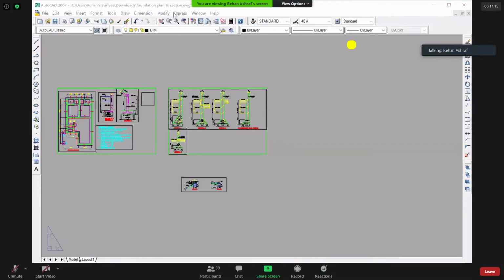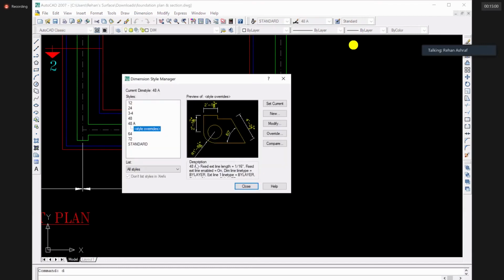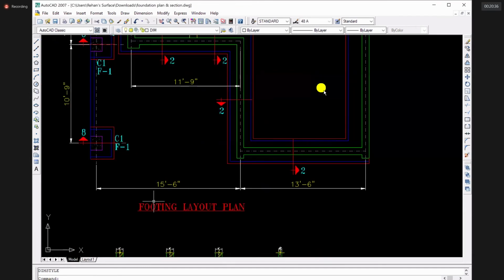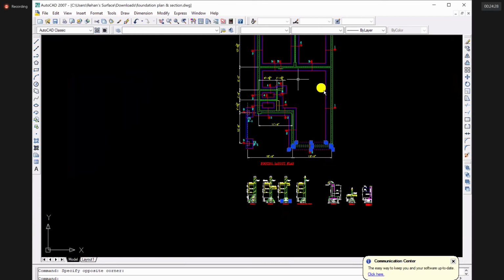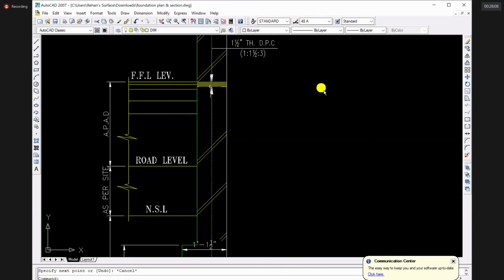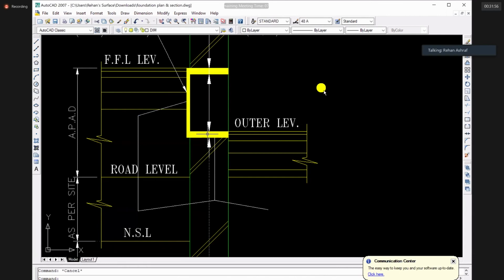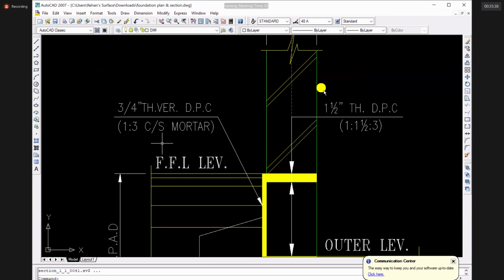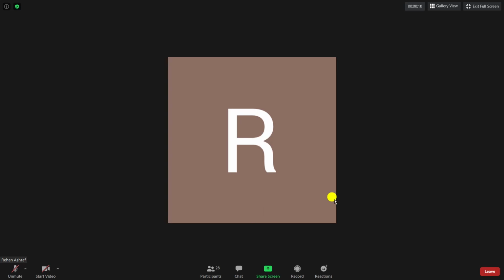auto cad house drawings 👍